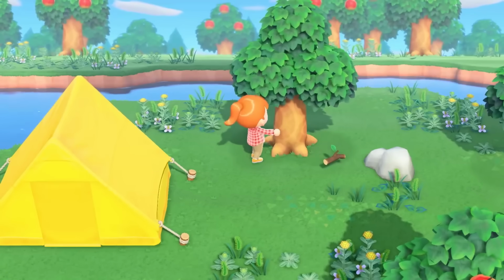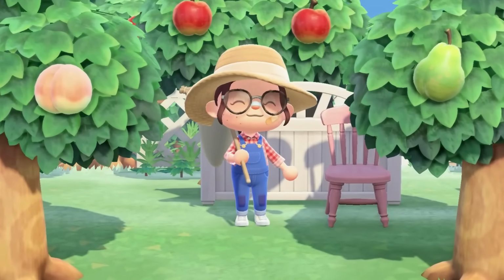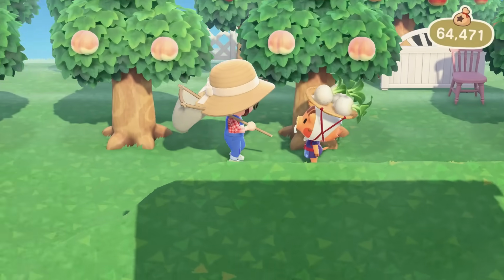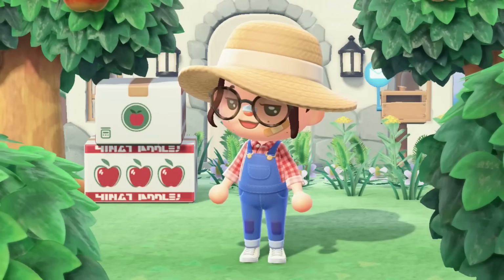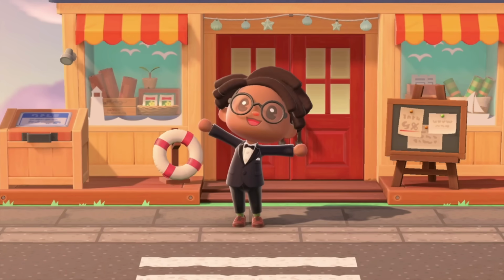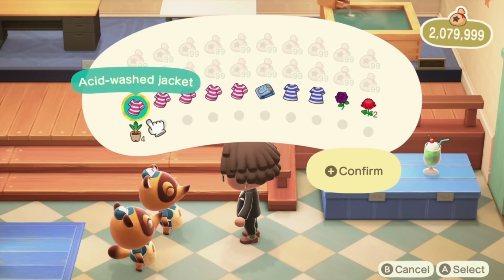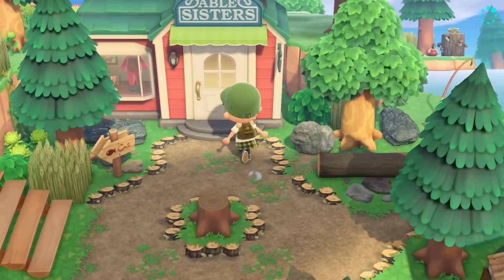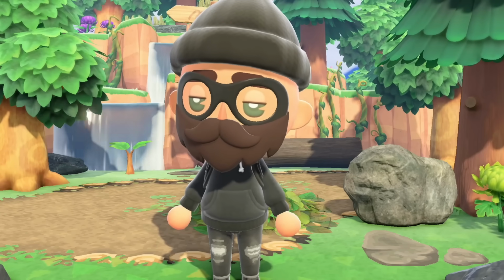ACNH Rags to Riches Community Challenge!! | NintenTalk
Are you ready to take part in the next ACNH challenge!?

Credit for artwork logo + rule graphic

Big thanks to my mod team for helping me with rules and FAQ stuff!

Carlene's etsy

Patrick McNamara
North Attleboro, MA 02760

secret message: if you see this put a money bag emote in the chat ;)